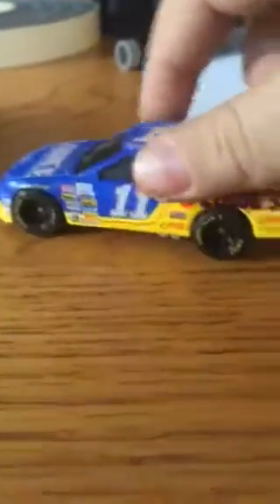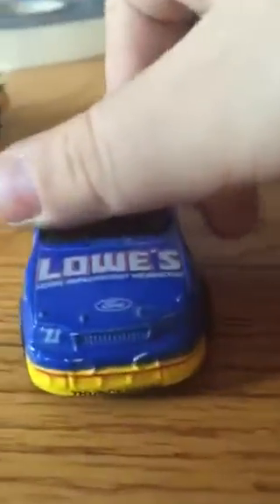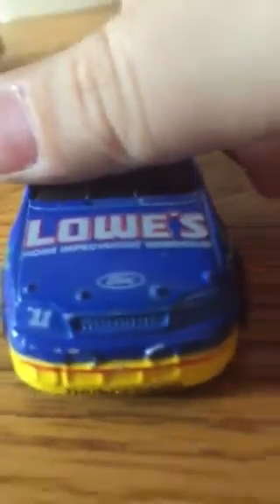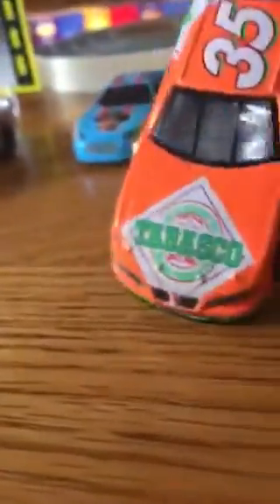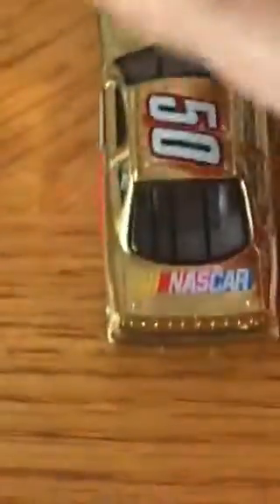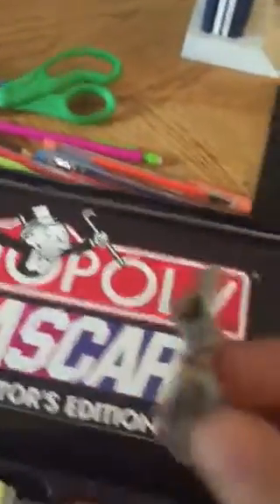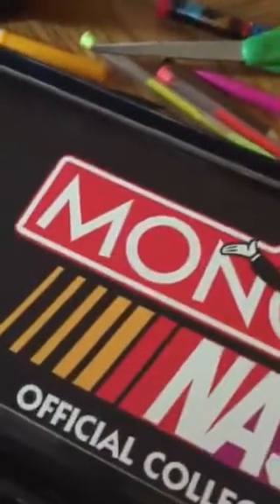What I got at the flee market